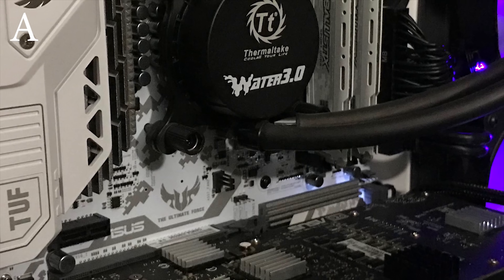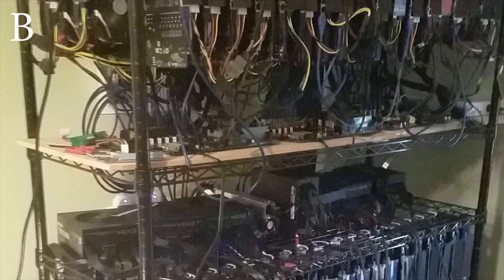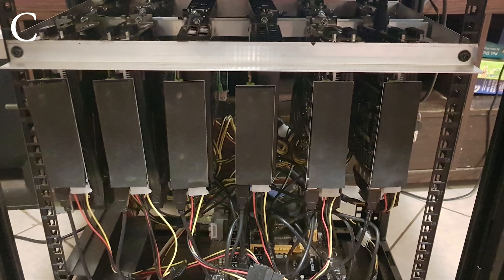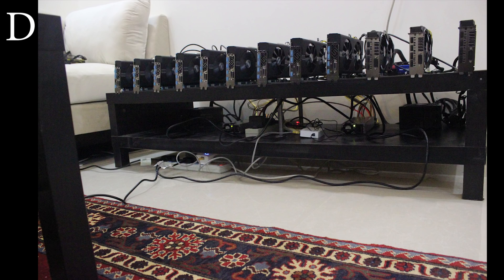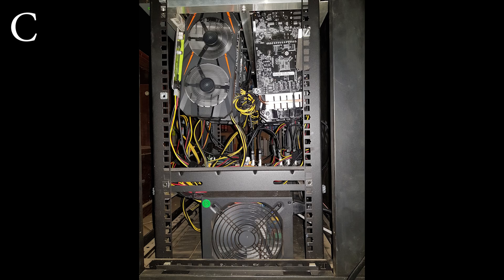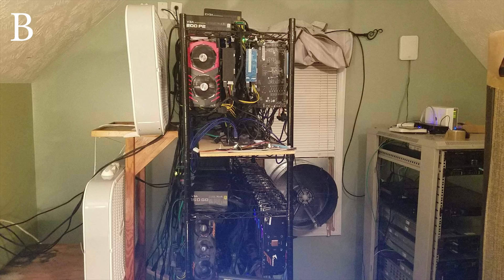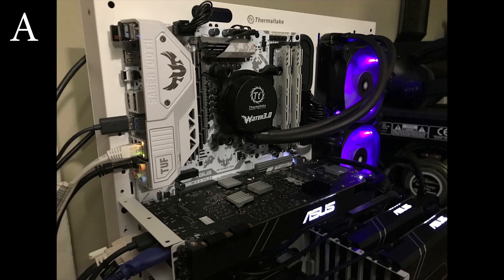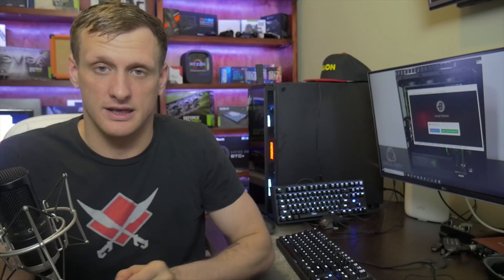Mining Rig Wars 17: Sons of Crypto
RIG A: Saturn
Owner: Jon the PCWarlock on Youtube
PARTS:
Asus Sabertooth Z170 S motherboard
Core i7 6700k
16GB Memory
Asus Turbo GTX 1080 (primary)
Asus Turbo GTX 1070 (x2)
EGVA FTW GTX 1050 ti
MSI Low Profile GTX 1050 ti
HASHRATE:
Eth Hashrate is 117 MHs
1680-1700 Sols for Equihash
RIG B: Condensed Mining
Owner: Jeff

PARTS:
BTC Pro+ H110 x6
750W Gold/Bronze x18
GTX 1060 x85
nvOC18
HASHRATE:
Total 1.9GH
RIG C: 12 Apostles
By: Paul

PARTS:
Biostar BTC 250 Pro
12 x Nvidia Gigabyte 1060GTX 6GB 8000Mhz
32GB DDR4 2166MHz
LW1600PG BTC GOLD PSU 1600W
160GB Samsung SSD
12U Rack
HASHRATE:
 270Mh/s @ 1100W
RIG D: MoRig
Owner: Henry

PARTS:
IKEA wood TV Table (was there at the wrong place and the right time)
2x H81 Mobos
2x Intel Celeron G1840
2x HyperX Fury 4GB
2x 16GB USB stciks with Simple-mining OS
2x 850w EVGA 2x 1200w Server PSUs
7x RX580 Nitro+ 4GB 1x RX580 Nitro+ 8GB 1x RX570 Nitro+ 4GB
3x Asus Dual OC RX580 8GBs 12x 6pin risers
HASHRATE
177+172 MH/s
RIG E: Block 4
Owner: Hendrick

PARTS:
- G4400
- 4GB memory DDR4 (non branded)
- Gigabyte H110-D3A
- 30x sapphire RX470 4GB mining edition
- 24x Powercolor RX470 4GB mining edition
- 120GB SSD patriot
- Each rig come with dual PSU 750w Enlight Black

HASHRATE:
1505MH/s